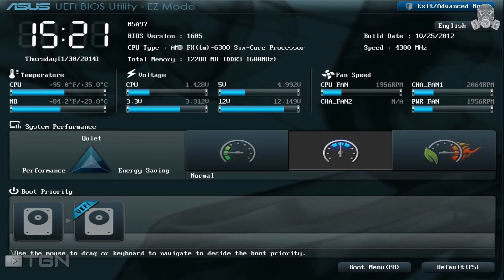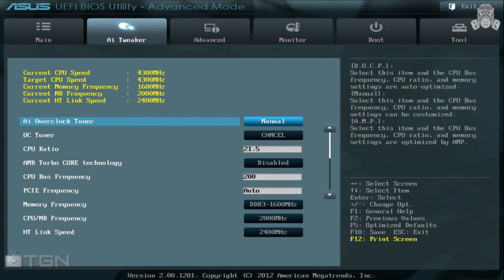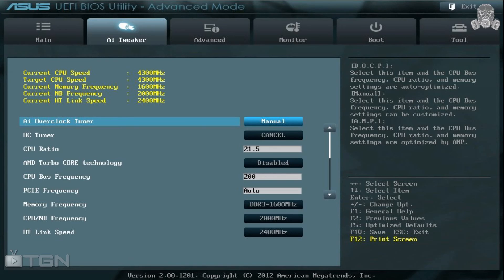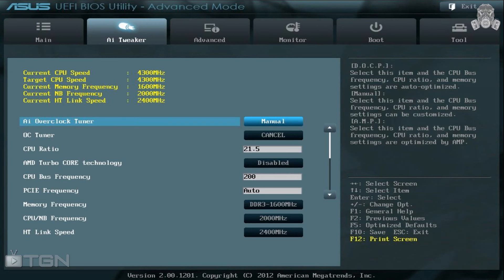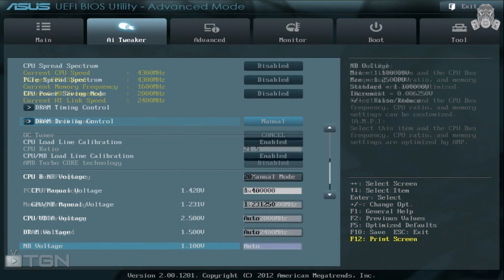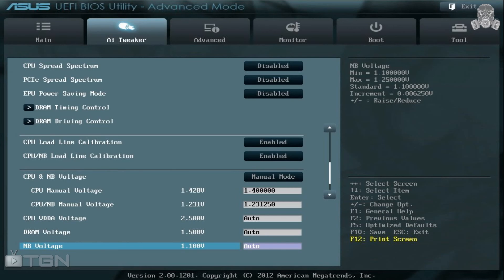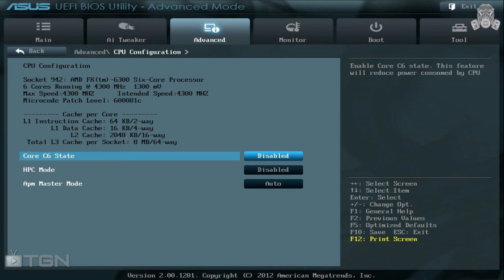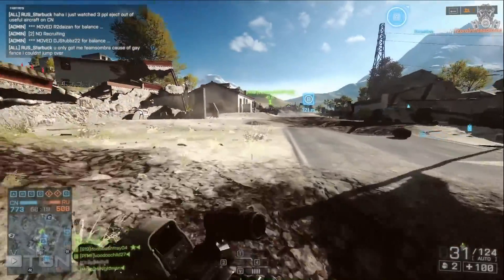AMD FX 6300 Overclock Guide 2014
AMD FX 6300 Overclock Guide